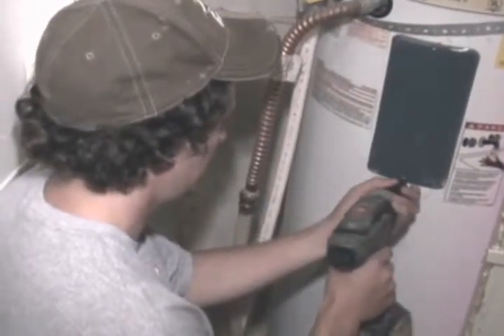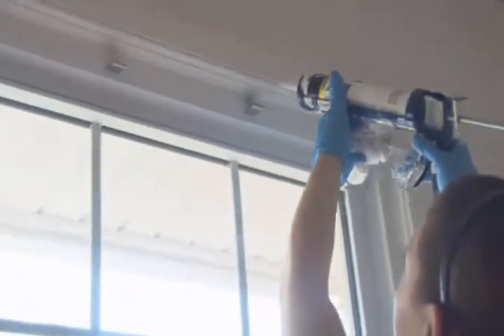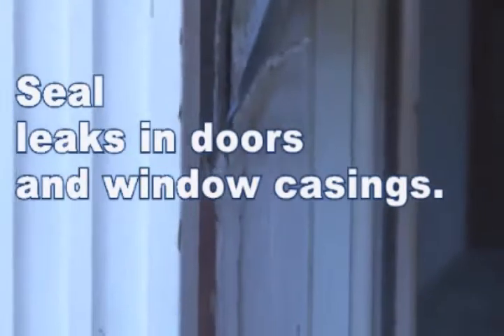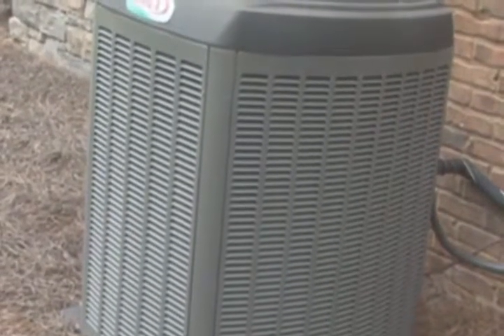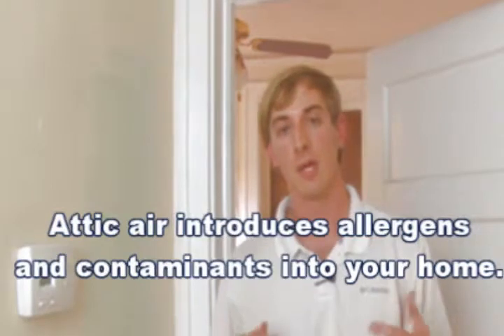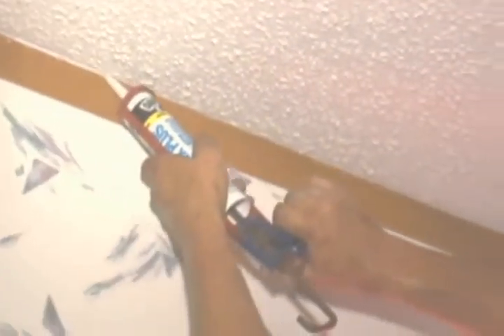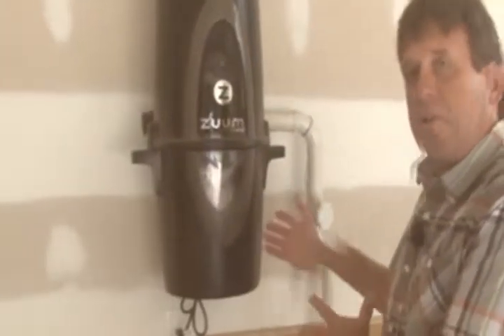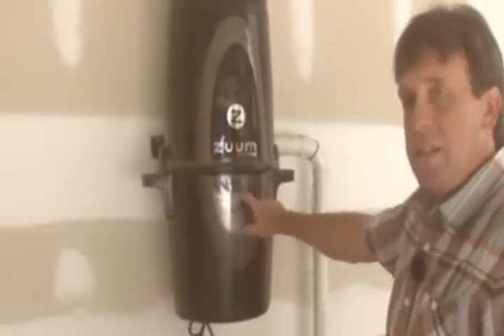How does energy efficiency relate to the health and safety of your home?